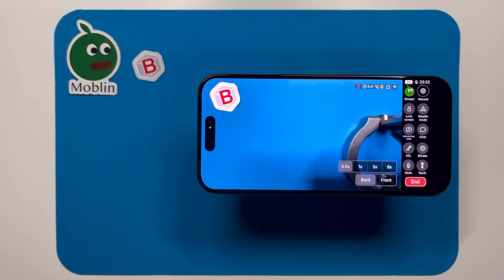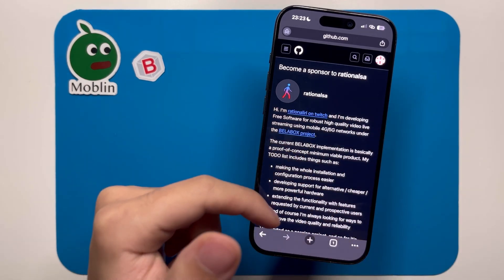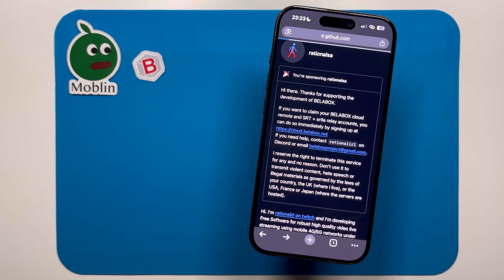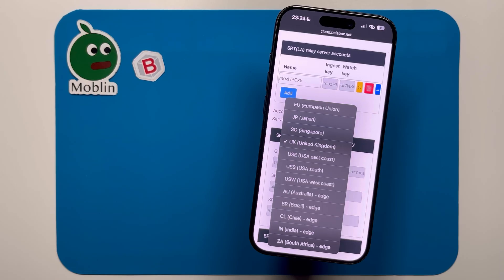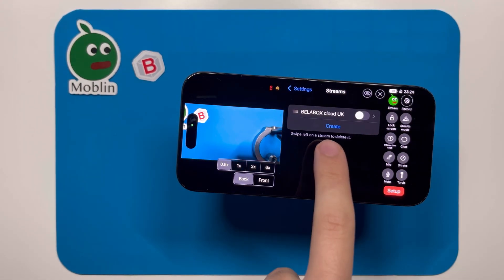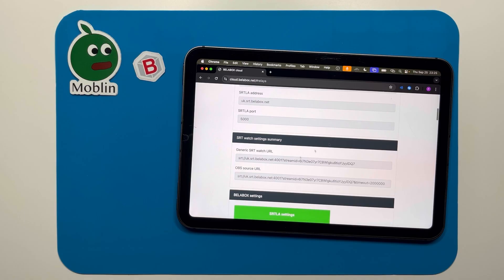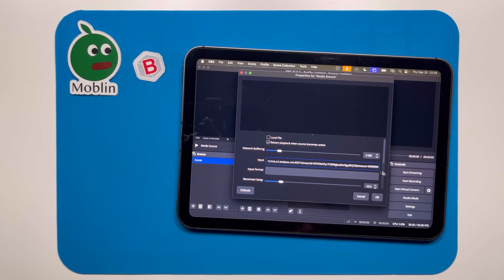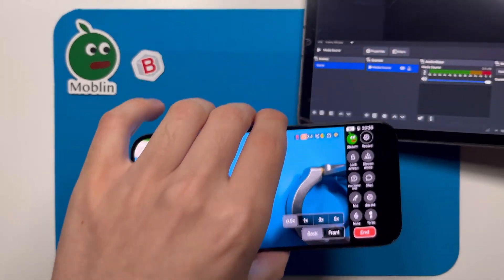How to IRL Stream from Moblin (iPhone) to OBS using BELABOX Cloud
BELABOX Cloud is a $10 per month subscription service that gives you access to many global server locations for stable connection bonding using SRTLA. This tutorial was made using Moblin on iPhone, which can run on any up to date iOS device, or apple silicon Mac. BELABOX Cloud can similarly be set up for use with the app ‘IRL Pro’ on android.